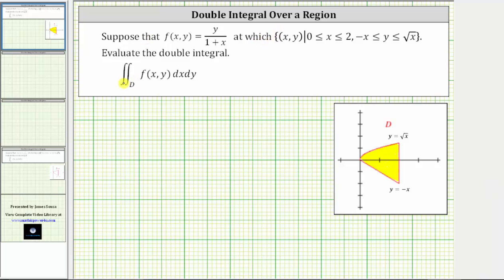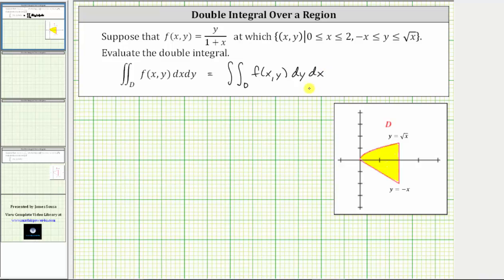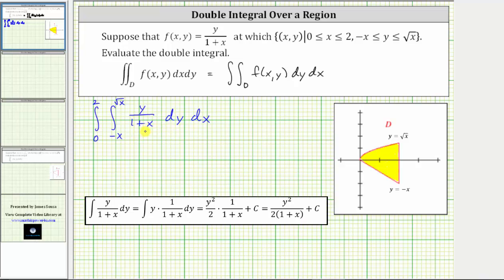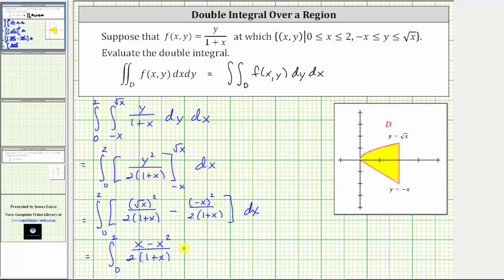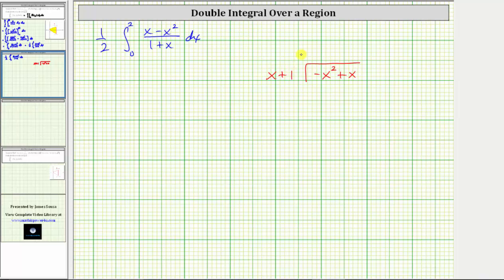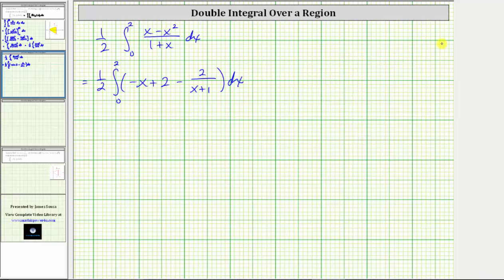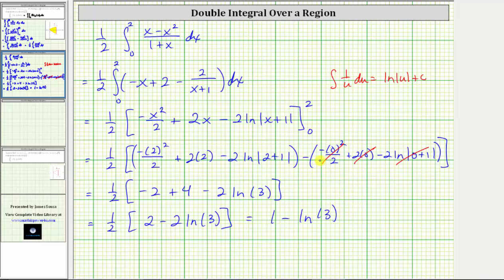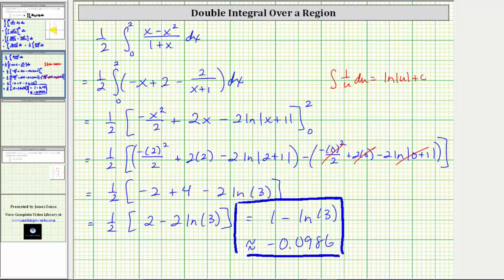Evaluate Double Integral of y/(1+x) over Region Bounded by y=-x and y=sqrt(x)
The video explains how to evaluate a double integral.